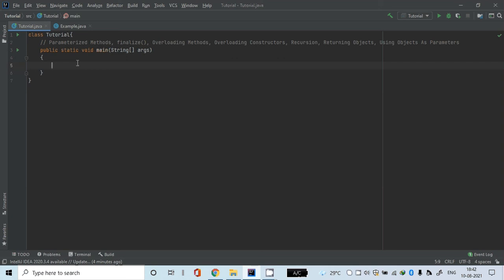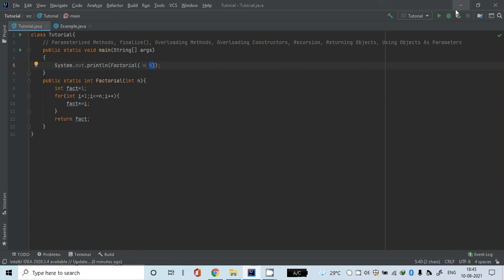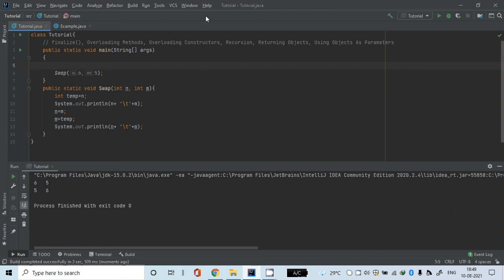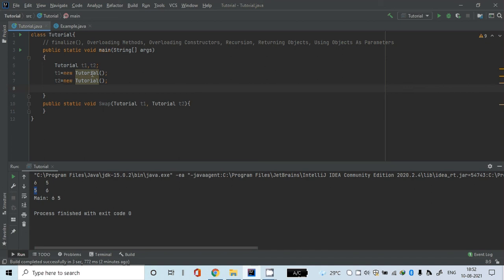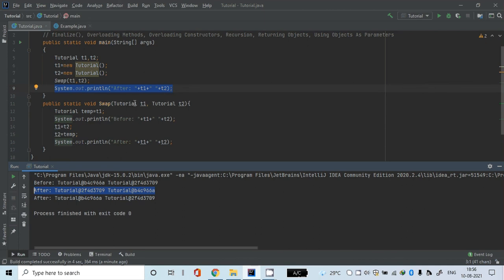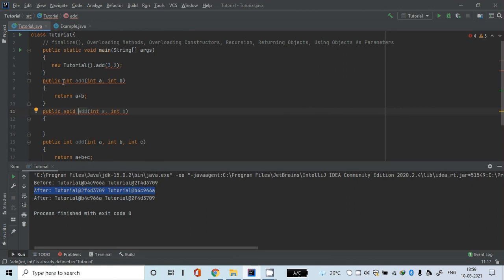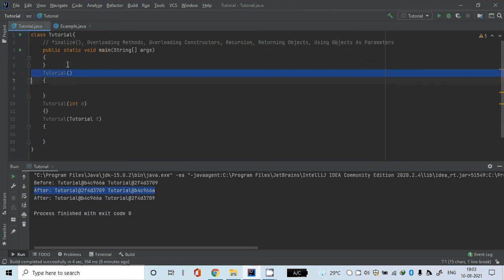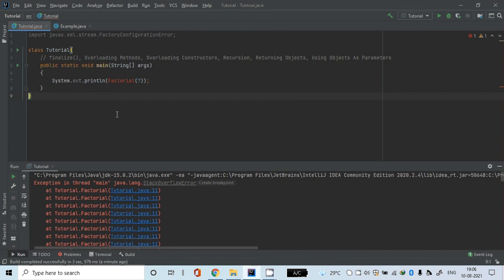Java Programming Tutorial 22- Parameterized Methods, Method Overloading, Recursion (in English)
In this tutorial, I have explained the concepts of parameterized methods, method overloading, constructor overloading, recursion and call by value.